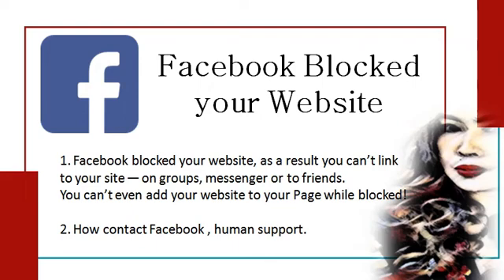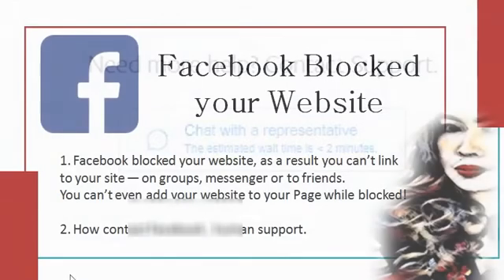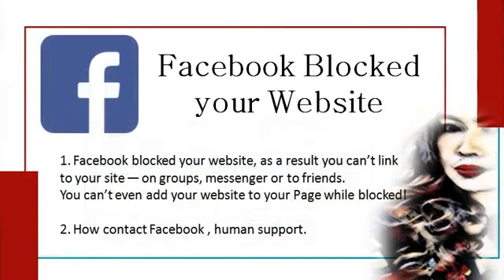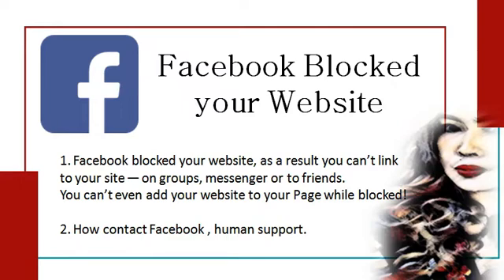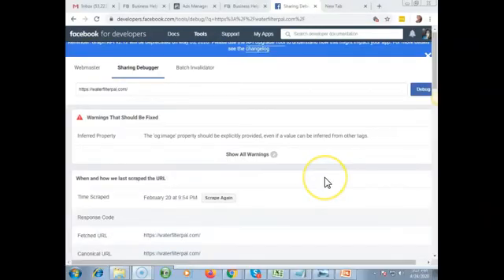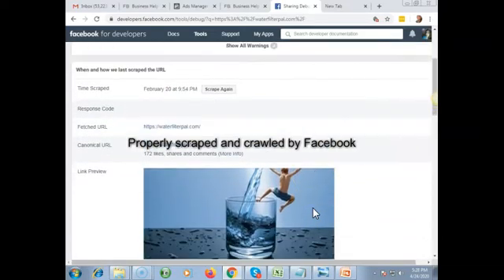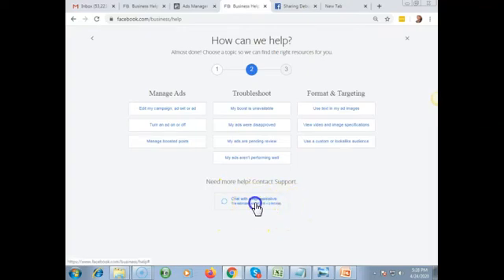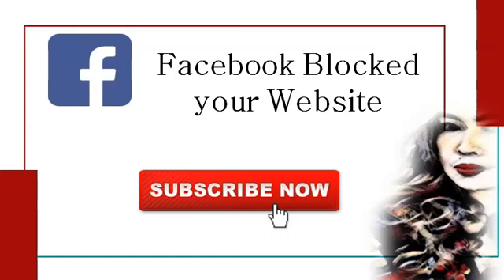Facebook Blocked Your Website - How To Fix Fast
Is your website blocked by Facebook? In this video, I will show you how to fix it FAST!